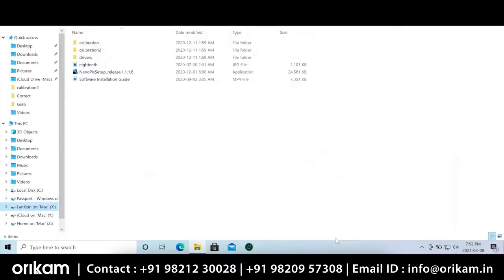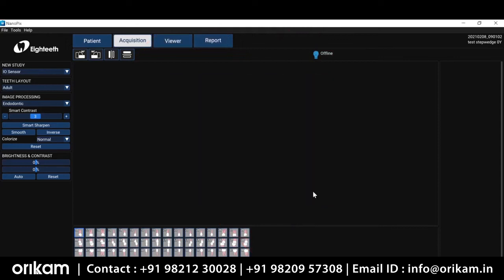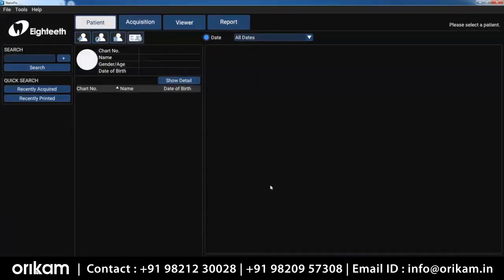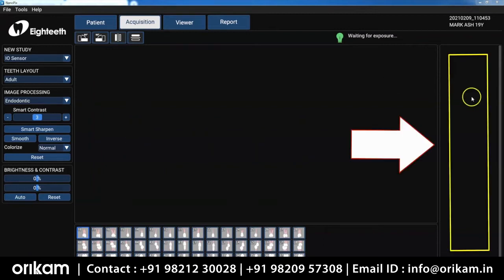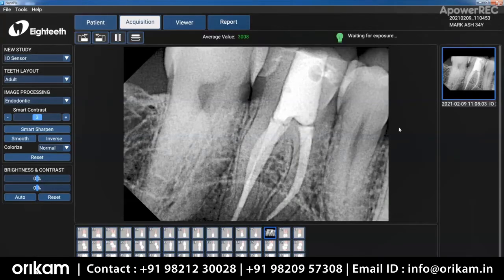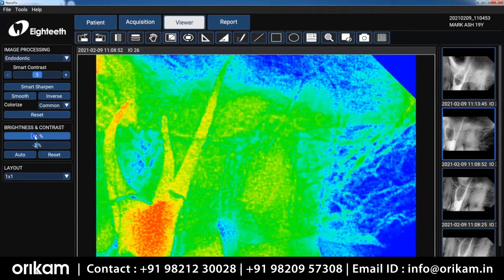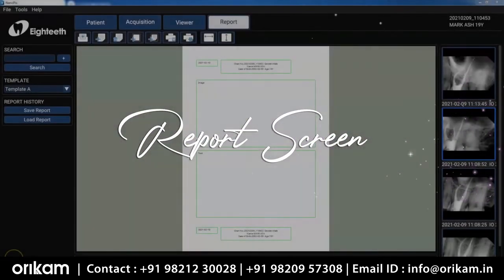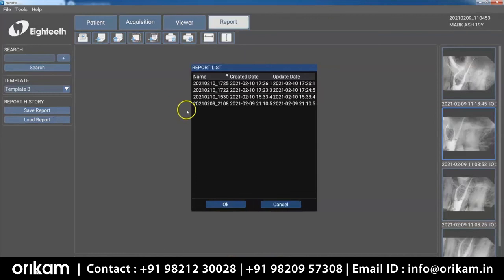Unboxing and Software Demonstration of Eighteeth Intraoral Digital Sensor NanoPix by Dr.Ash Mark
What makes NanoPix the best sensor out there-
1. The thinnest X-Ray sensor ever- 4.4mm
2. 1/10th cost per patient compared to film
3. 3s to complete image processing
4. 50,000+ exposures with no quality loss
5. 70,000+ bending tests passed
6. Automatic Exposure Detection
7. APS CMOS technology for high signal-to-noise ratio
8. User-friendly 4 step software
9. True resolution of 20 lp/mm
10. AD conversion- 16 bit
11. IP68- highest water and dust protection rating
12. Two sensor sizes are available
13. 5-year warranty (except physical damage) on a sensor.